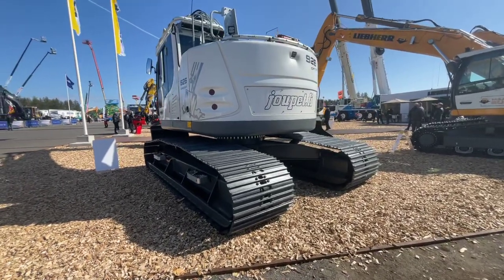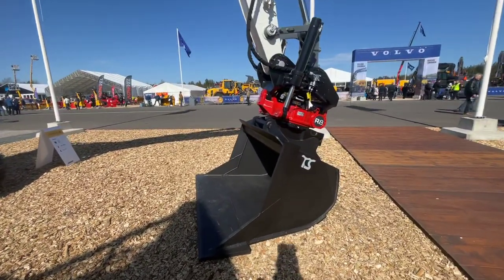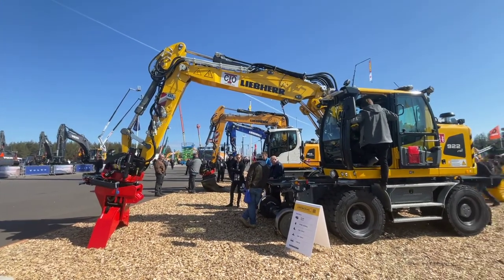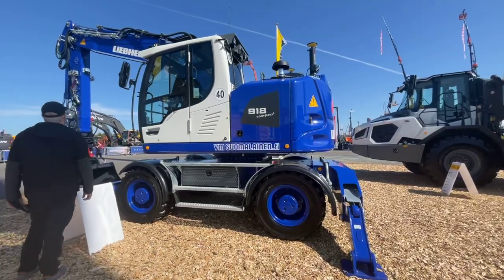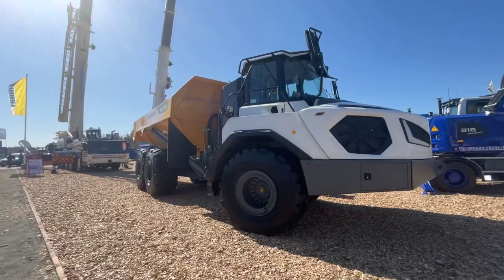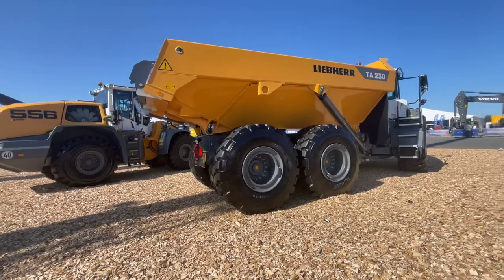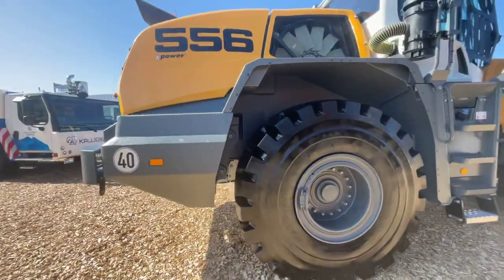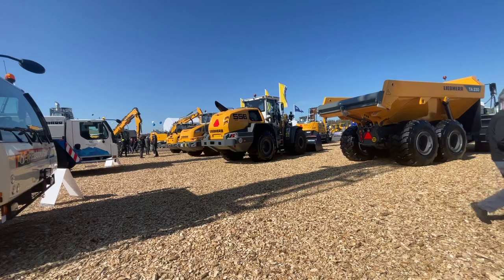Liebherr Stand at Maxpo 2022 Hyvinkaa, Finland.